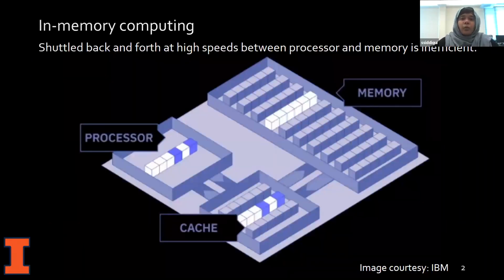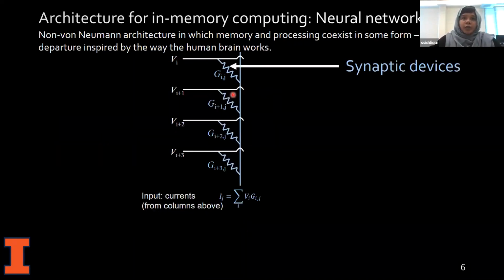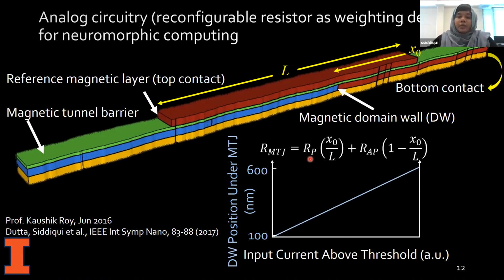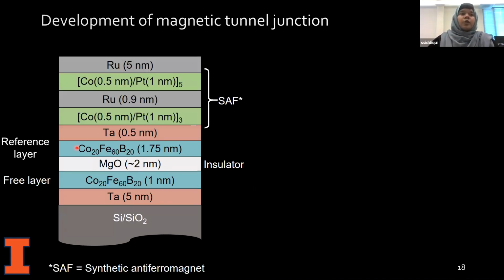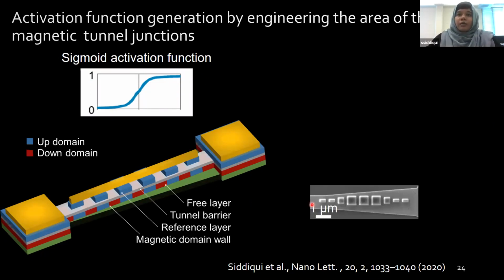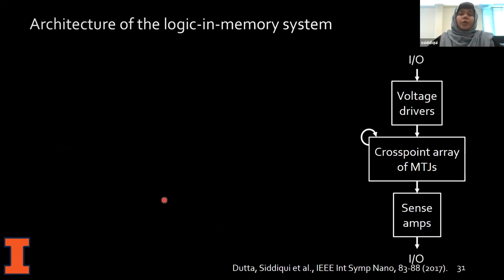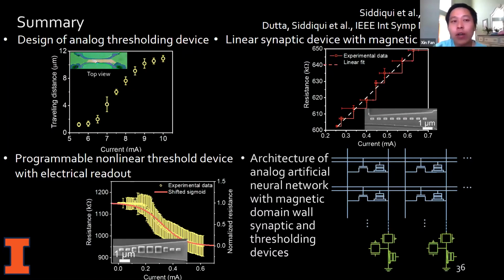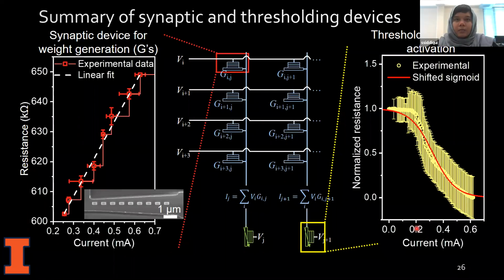Online Spintronics Seminar #36: Saima Siddiqui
Spintronic Devices for Artificial Neural Networks

This online seminar was given on August 14, 2020, by Dr. Saima Siddiqui of the University of Illinois at Urbana-Champaign. for more information about the Online Spintronics Seminar Series.

Abstract:

Spintronics promises intriguing device paradigms where electron spin is used as the information token instead of its charge counterpart. In the future cognitive era, nonvolatile magnetic memories hold the key to solve the bottleneck in the computational performance due to data shuttling between the processing and the memory units. The application of spintronic devices for these purposes requires versatile, scalable device design that is adaptable to emerging material physics. We design, model and experimentally demonstrate spin orbit torque induced magnetic domain wall devices as the building blocks (i.e. linear synaptic weight generator and the nonlinear activation function generator) for in-memory computing, in particular for artificial neural networks. Spin orbit torque driven magnetic tunnel junctions show great promise as energy efficient emerging nonvolatile logic and memory devices. In addition to its energy efficiency, we take advantage of the spin orbit torque induced domain wall motion in magnetic nanowires to demonstrate the linear change in resistance of the synaptic devices. Modifying the spin-orbit torque from a heavy metal or utilizing the size dependent magnetoresistance of tunnel junctions, we also demonstrate a nonlinear activation function for thresholding signals (analog or digitized) between layers for deep learning. A complete neuromorphic hardware accelerator using embedded nonvolatile magnetic domain wall devices can revolutionize computer architectures by embedding memory into logic circuits in a fine grained fashion.